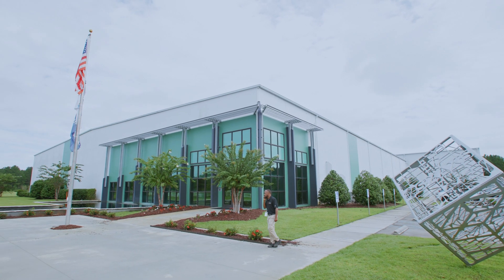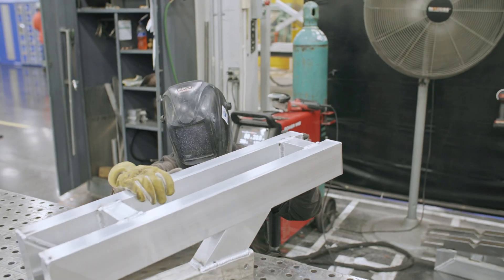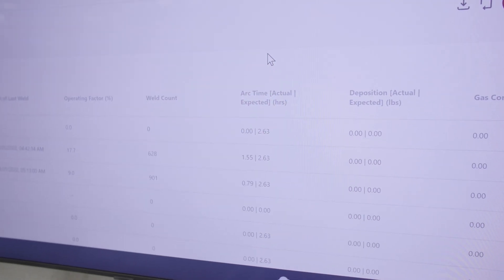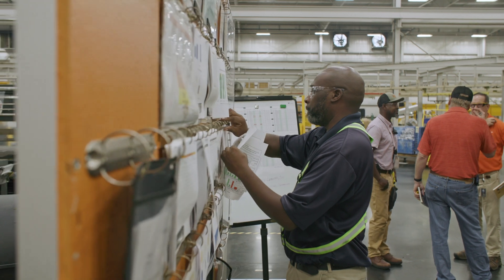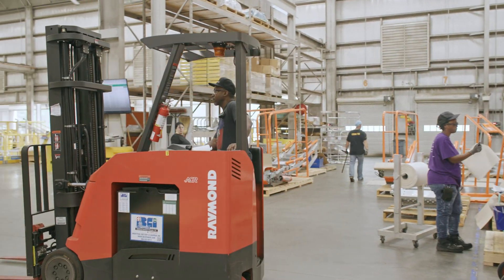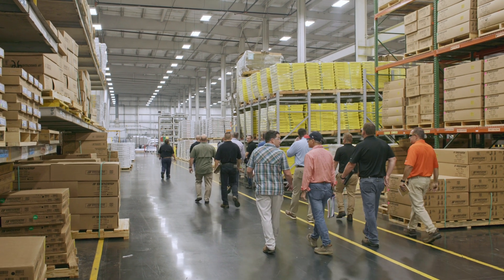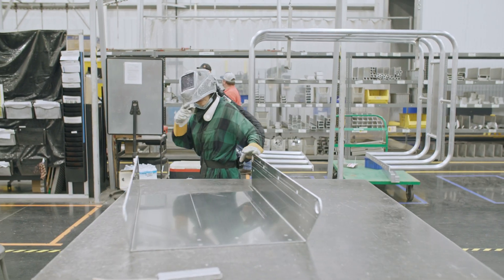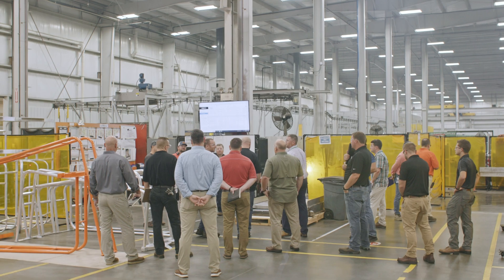CheckPoint® Weld Data Software Helps SafeRack Make Welding Performance Pay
Learn how SafeRack – a South Carolina-based manufacture of platform systems and safety & fall protection equipment -  capitalizes on Lincoln Electric’s CheckPoint Weld Data Monitoring Software to deliver a data-driven incentive program that helps tackle hiring and productivity challenges in their welding operations.